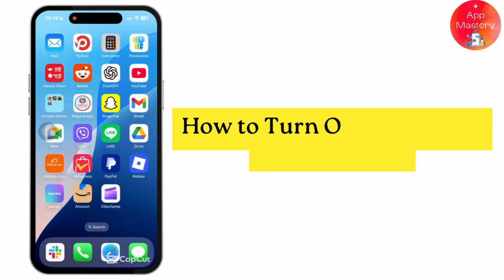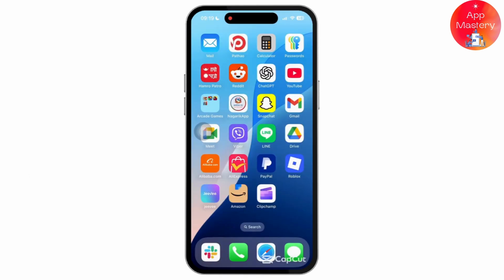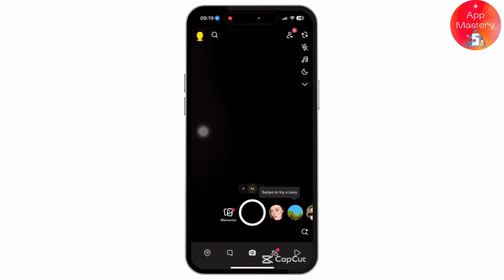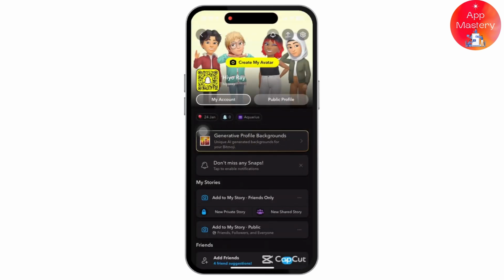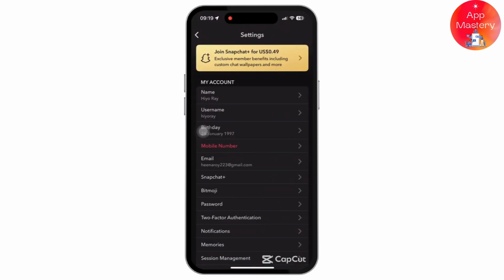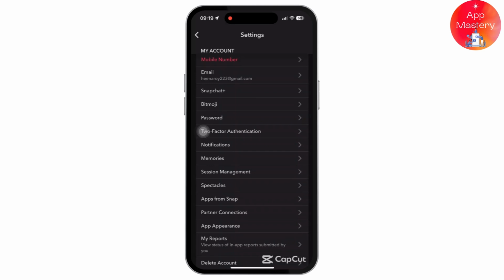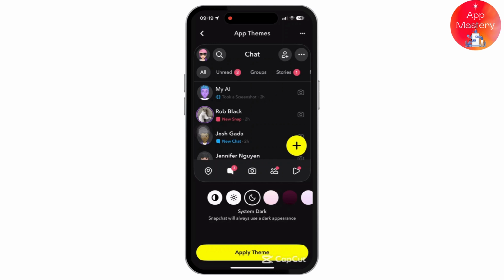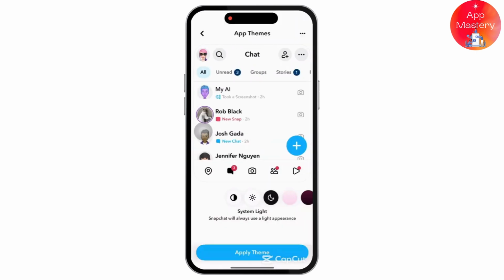How to Turn Off Dark Mode on Snapchat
How to Turn Off Dark Mode on Snapchat (2025)! Want to switch back to the classic bright theme on Snapchat? This video will guide you through the simple steps to turn off Dark Mode on Snapchat quickly and easily. Whether you're asking, "How do I turn off Dark Mode on Snapchat?" or need help with the settings, this tutorial has you covered. Learn how to revert to the default light theme and enjoy a brighter Snapchat experience. Watch now to see how you can turn off Dark Mode on Snapchat today!

Timestamps:

00:00 How to Turn Off Dark Mode on Snapchat

00:10 How Do I Turn Off Dark Mode on Snapchat?